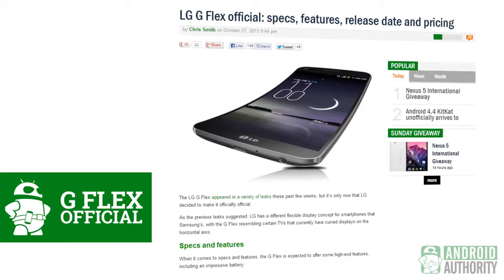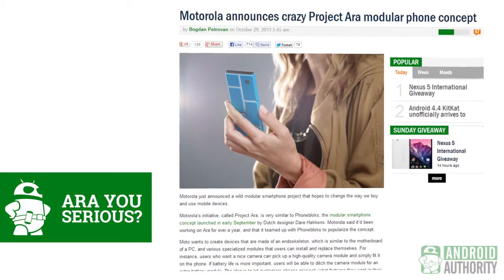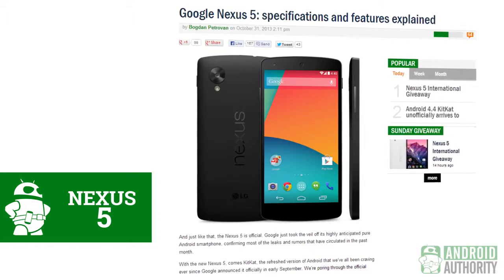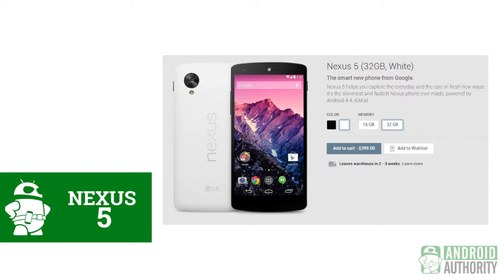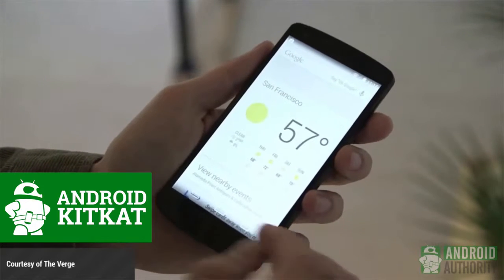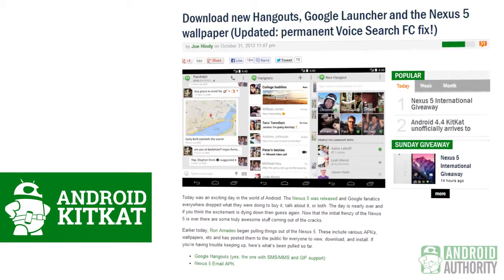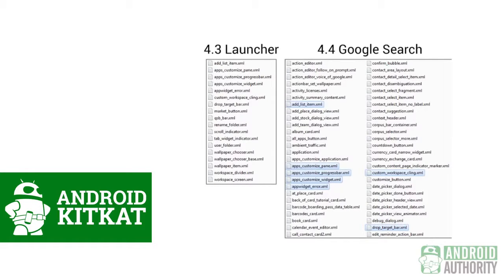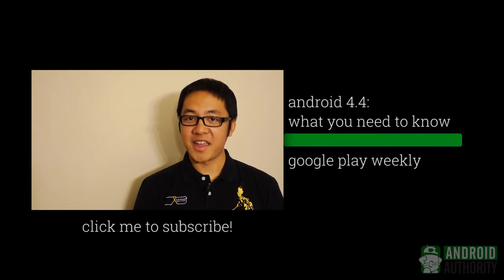Nexus 5, Android KitKat, LG G Flex, and more! - Android Weekly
While the Nexus 5 took most of the limelight this week, there was still plenty of news to go around. Join Josh for another dose of the week's top Android news in Android Weekly!

Follow the Team:
Josh Vergara:
Joe Hindy:
Darcy LaCouvee:
Derek Scott: